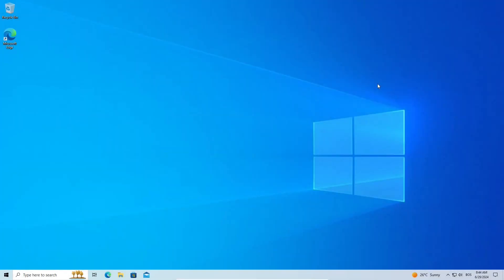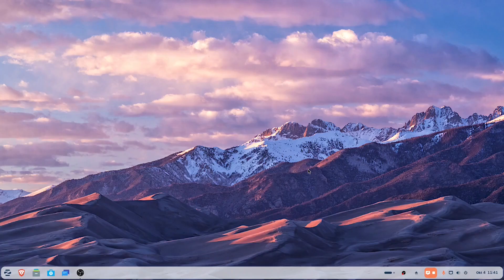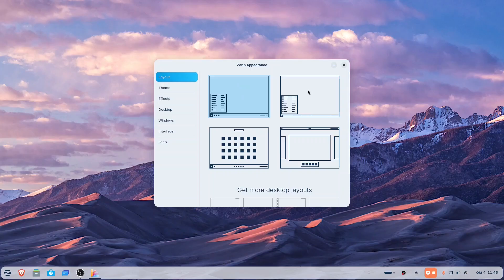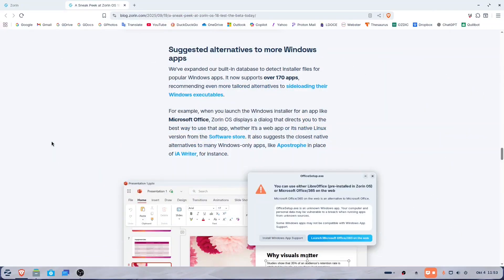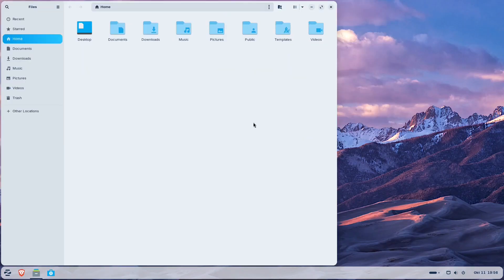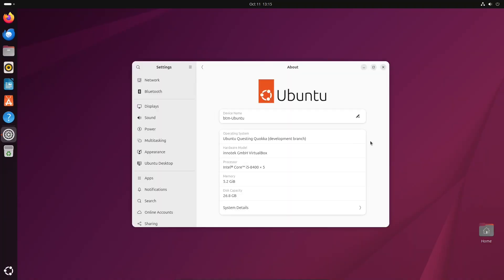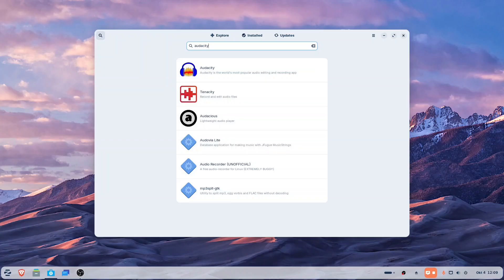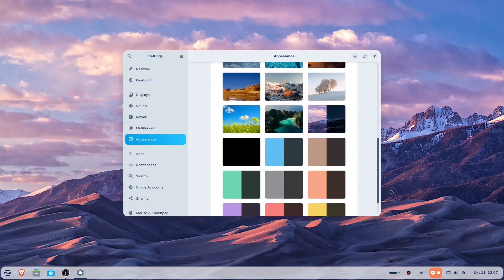Forget What the Nerds Say: Can Zorin OS 18 Revive Your Computer?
The deadline for Windows 10's End of Support is just around the corner.

With many users looking for alternative options to keep their still-functioning computers alive, we’ll be reviewing Zorin OS 18, a Linux-based operating system.

Although it’s still in beta, we’ve been using it for a few weeks and here’s what we’ve learned so far.